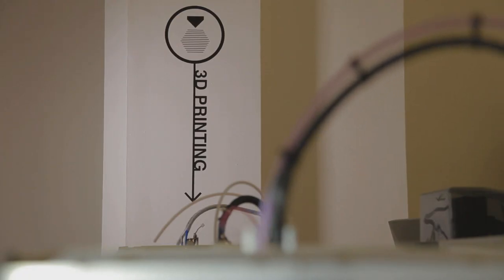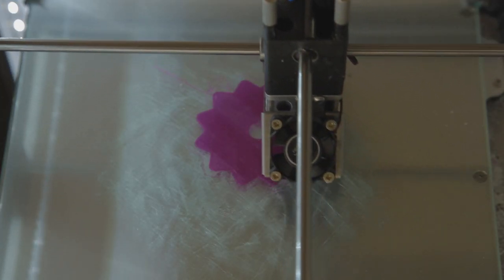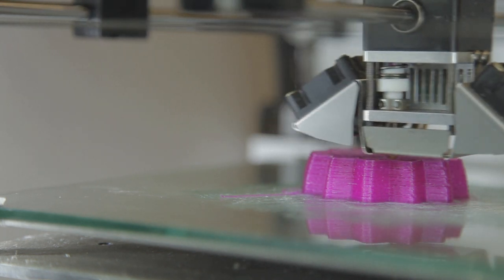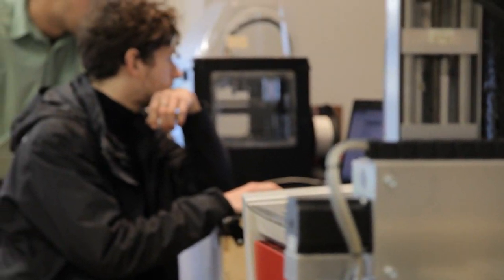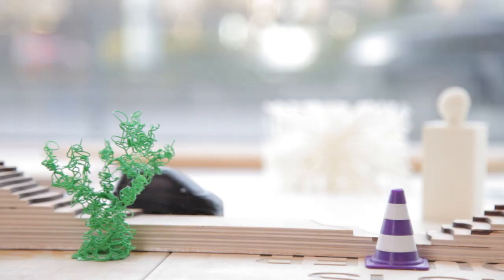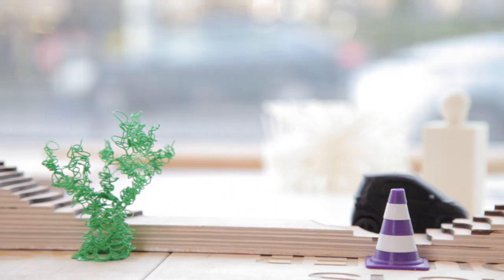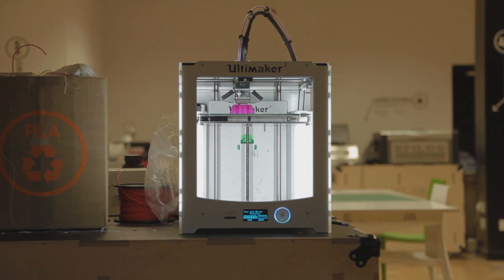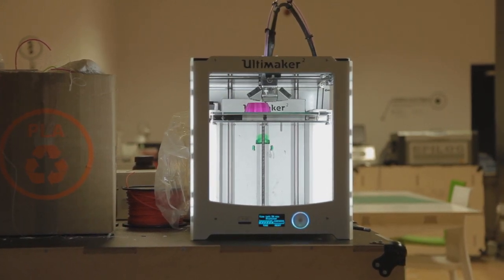The Studio of Future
The short video about the 3D printing lab in Glasgow The MAKLab studios.